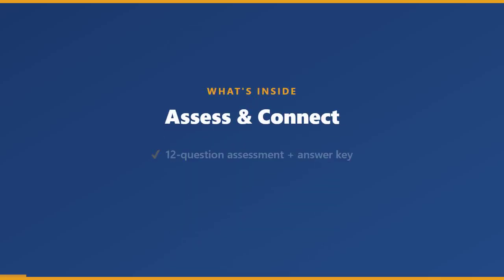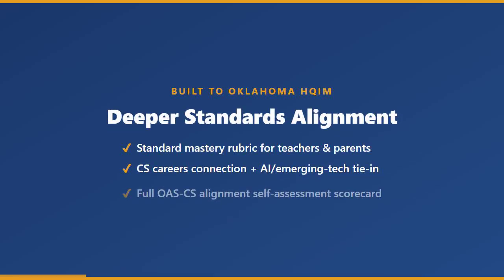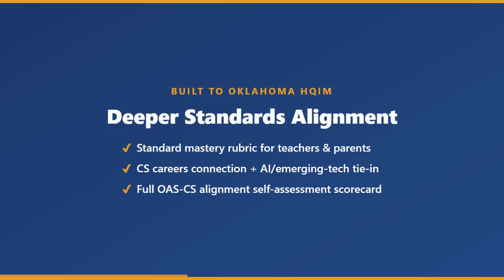Grade 7 Computer Science: Troubleshooting Connected Systems — 7.CS.T.01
Troubleshooting Problems Across Connected Systems — a complete, no-prep Grade 7 Computer Science unit aligned to Oklahoma Academic Standard 7.CS.T.01. Everything a teacher or homeschool parent needs to teach this standard in about 3-4 days.

Learning target: "I can identify and resolve complex software and hardware problems with computing devices and their components utilizing strategies such as developing and analyzing flow diagrams."
• I can clearly identify a problem spanning multiple connected components.
• I can correctly determine whether a problem affects one device or many.
• I can develop a clear, logical sequence for testing shared components and individual devices.
• I can resolve a connected-system problem by correctly identifying its true source.

• Visual "Single-Device vs. Connected-System Troubleshooting" comparison chart

🔎 STANDARD
Oklahoma Academic Standard 7.CS.T.01 (Computing Systems, Troubleshooting)
Identify and resolve complex software and hardware problems with computing devices and their components utilizing strategies such as developing and analyzing flow diagrams.